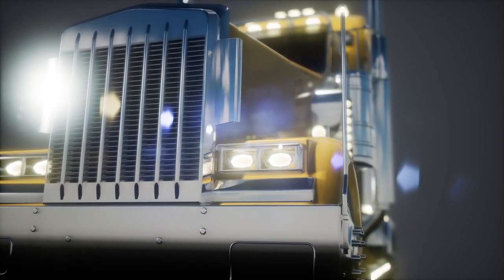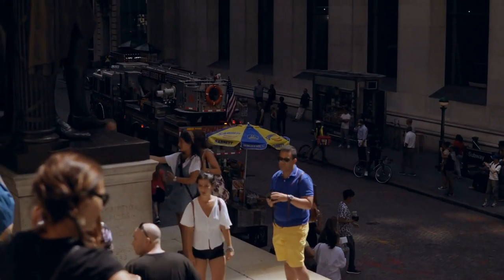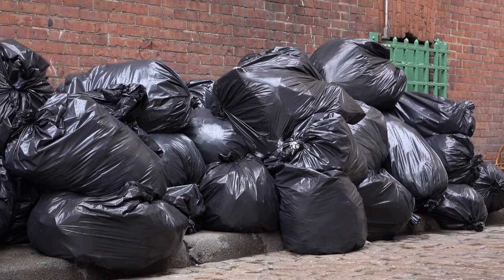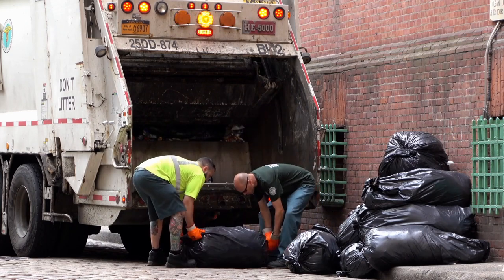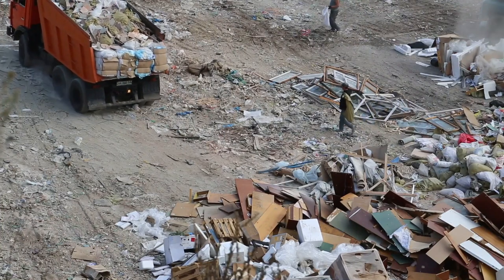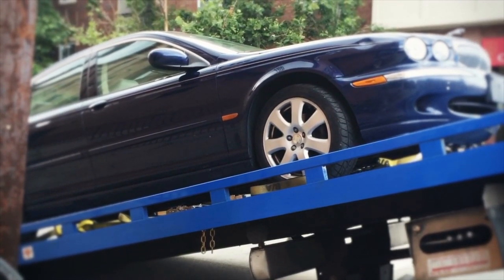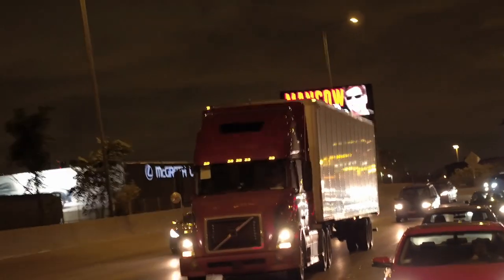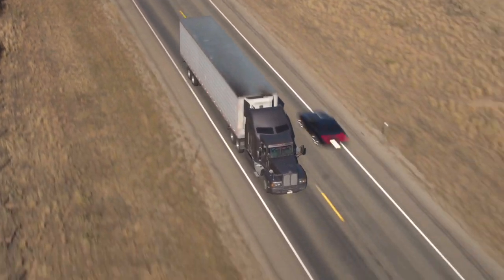🚒 Learn About TRUCKS For Children | Facts about FIRE Trucks - DUMP Trucks - GARBAGE Trucks & more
Come and watch this kids video all about different trucks, like the fire truck, garbage truck, tow truck, semi truck, and dump truck.

Here are some of the facts that preschoolers or kindergartners will love but we have a lot more of them in our video!
A fire engine is coming down the street! It's important to get out of the way so the firefighters can get to the scene of the fire as soon as possible.

Three main types of fire trucks are among those likely to show up at a fire. Pumper trucks are about 30 feet long and hold a smaller amount of water. Tanker trucks carry large amounts of water to the scene.  Lladder trucks are longer than the other two types of trucks, and measure between 40 and 50 feet long?

And for skyscrapers, some trucks can even get a fireman over 300 feet into the air
This is called the Bronto, after Brontosaurus.
Fire trucks can have up to eight firefighters at a time.

A fire engine can be expensive to produce, with commercial pricing ranging from $350,000 to $1.5 million or more, depending on the purposes and features.

Fire engines are commonly coloured red, and this is generally attributed to the colour’s bright nature, which makes the truck stand out among other vehicles.

Garbage Trucks

Wagons and other means had been used for centuries to haul away solid waste. The 1920s saw the first open-topped trucks being used, but due to the bad smell and waste falling from the back, covered vehicles soon became more common.

There are, of course, different types of garbage trucks that hold different amounts of waste. The truck that comes through your neighborhood can hold anywhere from 12 to 14 tons of garbage.

Different types of garbage trucks
1.Front loaders generally service commercial and industrial businesses using large waste containers with lids known as Dumpsters in the US.[3] The truck is equipped with powered forks on the front which the driver carefully aligns with sleeves on the waste container using a joystick or a set of levers.
2.Rear loaders have an opening into a trough or hopper at the rear that a waste collector can throw waste bags or empty the contents of bins into. Often in many areas they have a lifting mechanism to automatically empty large carts without the operator having to lift the waste by hand.[
3.Side loaders are loaded from the side, either manually, or with the assistance of a joystick-controlled robotic arm with a claw, used to automatically lift and tip wheeled bins into the truck's hopper.
The body width of a Mammoth is approximately 102 inches.
Conventional garbage trucks cost $250,000 each, but these hybrids cost about$500,000 each, since they are early models

Dump Truck
A dump truck is a big tool for a big job.
It might be interesting for you to learn that dump trucks have been a part of major business and construction for well more than 100 years

We can fill a dump trucks bed with rocks and dirt before pushing it across the rough terrainof the backyard. When it gets to the construction site, the dump truck makes mechanical noises as it lifts the bed, spilling its contents onto the ground.A dump truck is used for transporting loose material (such as sand, gravel, or demolition waste) for construction.

Other names for a dump truck include dumper truck or tipper truck.

The biggest dump truck in the world is a Belaz 75710. This huge truck is “as long as two double decker buses parked end-to-end, six times as powerful as today’s Formula 1 racing cars and weighs more than a fully loaded Airbus A380 passenger plane

Each one of this massive dump truck's tires stands over 13 feet tall and weighs nearly six tons.

Tow Truck
The first tow truck was built in 1916 in Chattanooga, Tennessee, in the US. Mechanic Ernest Holmes was called to help his former professor pull his car out of a creek after an accident.
the world's smallest tow trucks hale from Asia, where the traffic can be extra heavy and cities densely packed with people and buildings. Some tow trucks used in China and other Asian countries aren't even trucks; they're motorcycles.

18 wheeler Trucks
The Name • 18-Wheelers are known by many different names. Such as: -Rig -Tractor Trailer -Semitrailer - Trailer Truck -Big Rig - Semi
3. The Dimensions • Semi-trucks are between 45-53 feet long • Inside of the trailer, the width ranges from 93- 99 feet •
• Semi-trucks are 13 feet, 6 inches tall • Loaded, semi-trucks can weigh up to 80,000 pounds
4. The History • 1898: Alexander Winton invented the semi-truck to deliver cars to customers •

5. The Engine • Semi engines are 6 times larger than a car engine • Semi engines have up to 600 horsepower • They are designed to go 1 Million Miles • Semi engines can hold more than 15 gallons of oil • Semi engines often have more than 12 gears (10 forward, and 2 reverse)